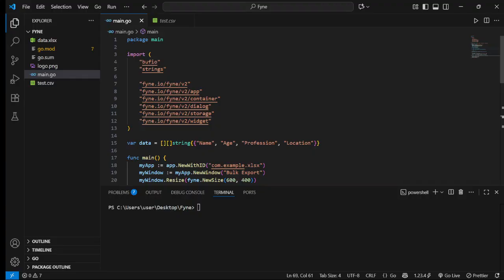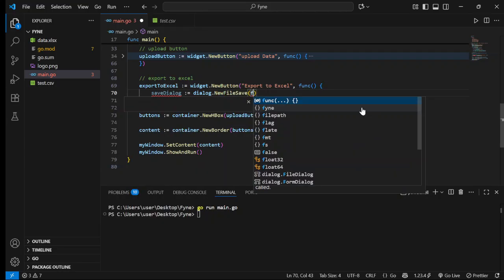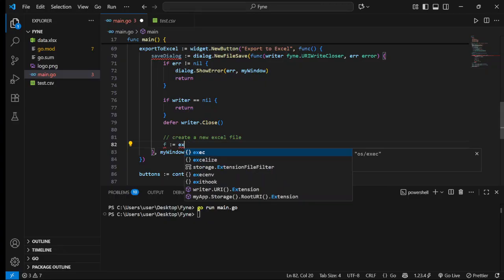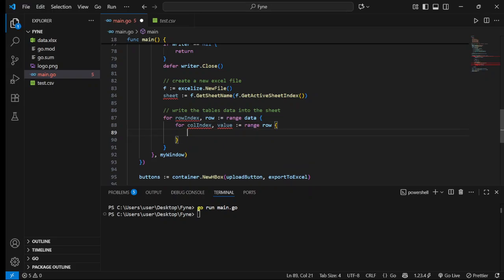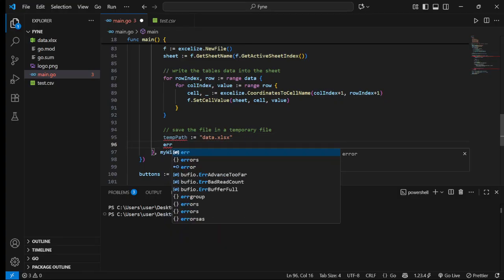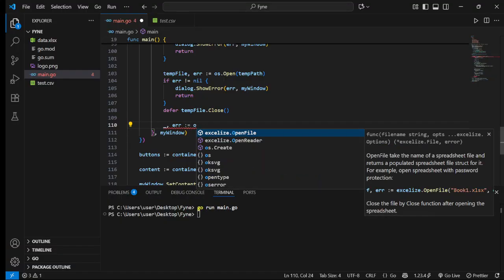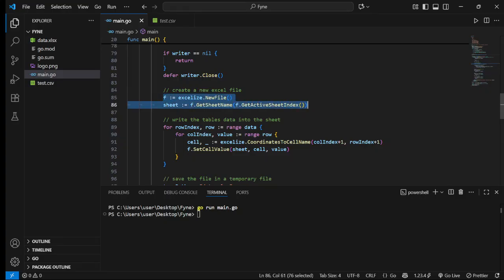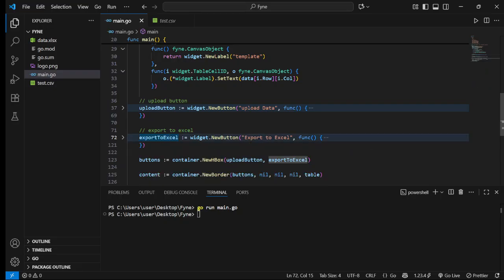22.0 Fyne Tutorials: Bulk Export Data to Excel From A desktop App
In this video, you will learn how to Bulk Export Data to Excel From A Fyne desktop App.

Inbox for all kinds of desktop apps, one-time payment, and lifetime usage.